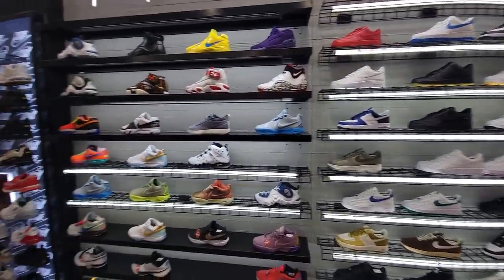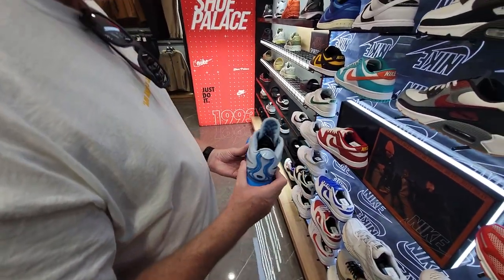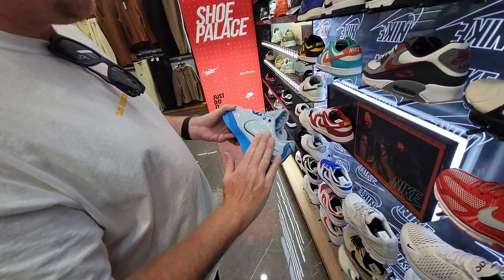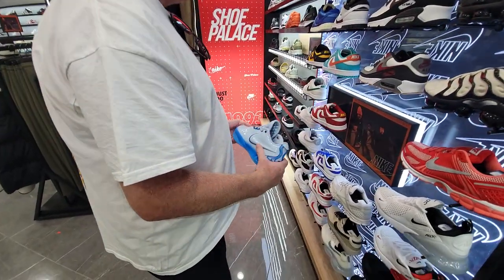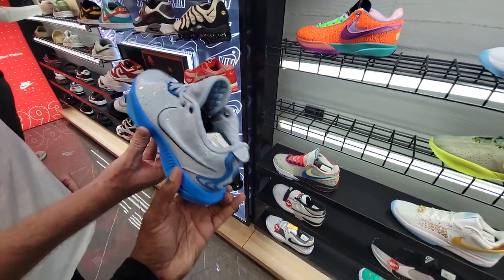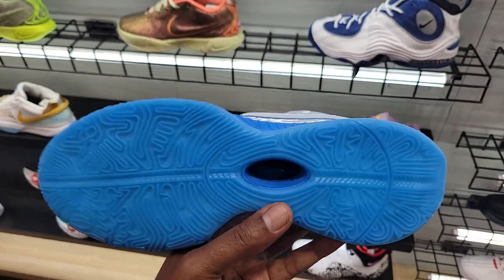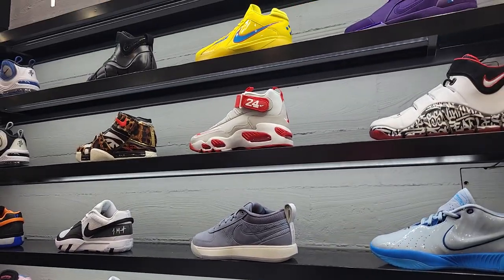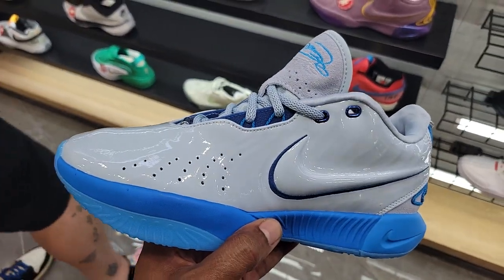Nike LeBron 21 Blue Diver at Shoe Palace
Nike LeBron 21 “Blue Diver”
Color: Light Armory Blue/Court Blue-Blue Hero
Style Code: FQ4052-400
Release Date: March 15, 2024
Price: $200